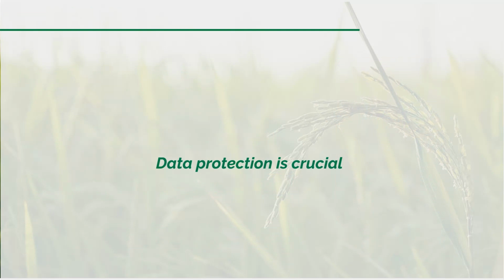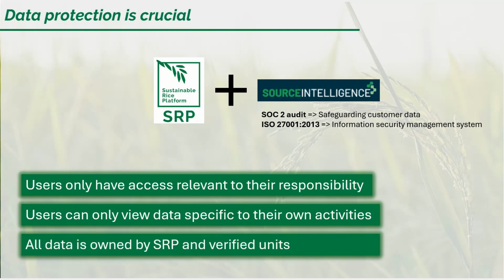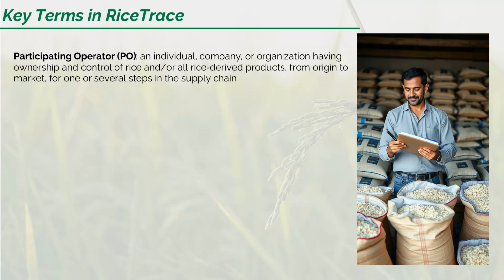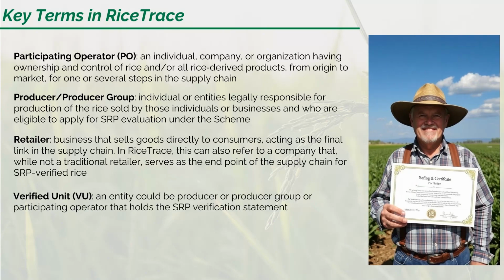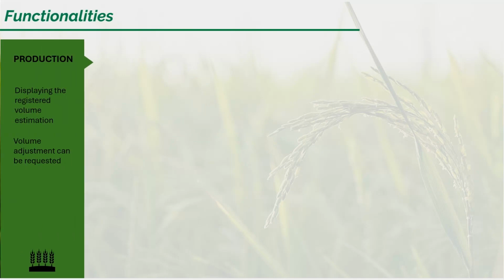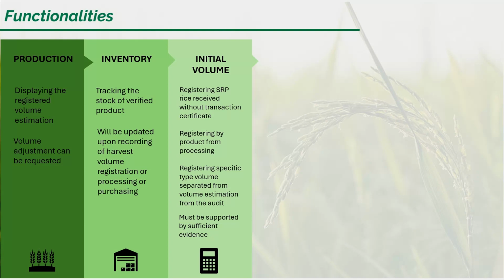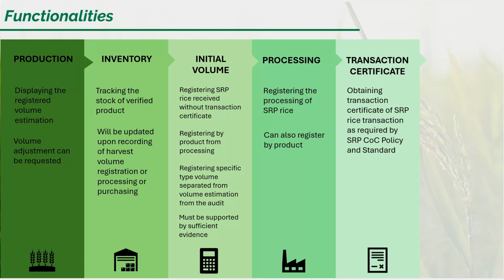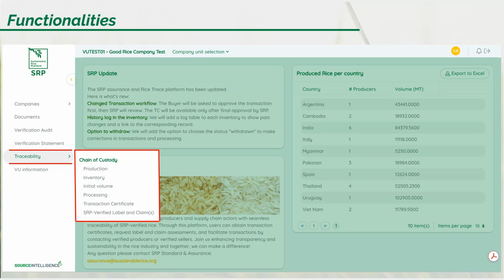01 Introduction of RiceTrace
This introductory video explains what RiceTrace is, its purpose, and the key functionalities available to users. Learn how RiceTrace strengthens traceability, improves data accuracy, and supports SRP-Verified claims across the supply chain.